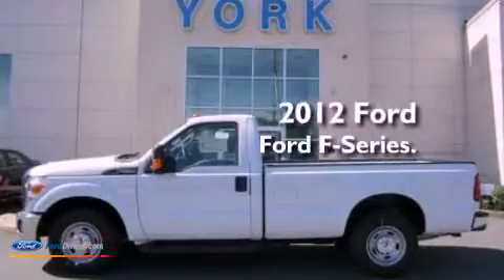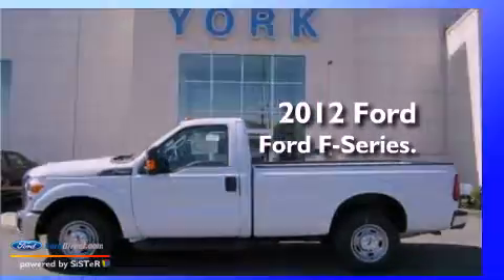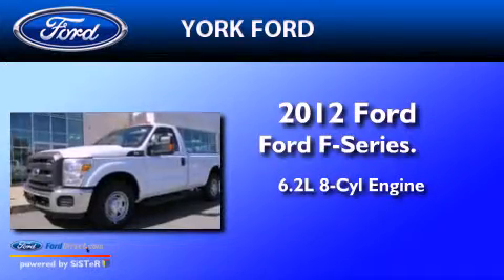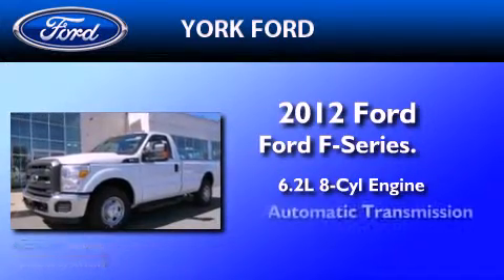2012 Ford Ford F-Series. Saugus MA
Year : 2012
 Make : Ford
 Model : Ford F-Series.
 Engine : 6.2L V8 16V MPFI SOHC FLEXIBLE FUEL
 Trans . : 6-SPEED AUTOMATIC
 Exterior : OXFORD WHITE
 Miles : 10
 Interior : STEEL

 2012 Ford Ford F-Series. Saugus MA